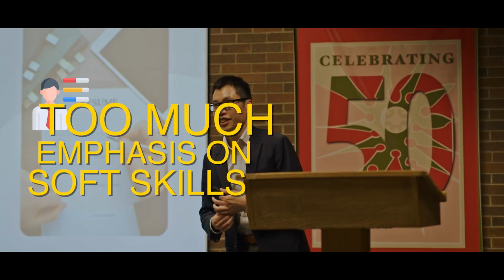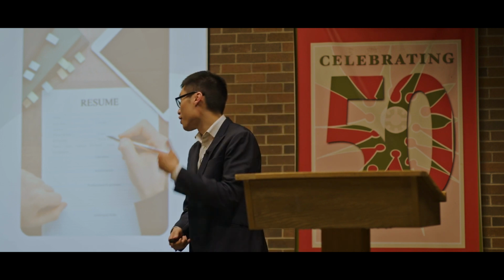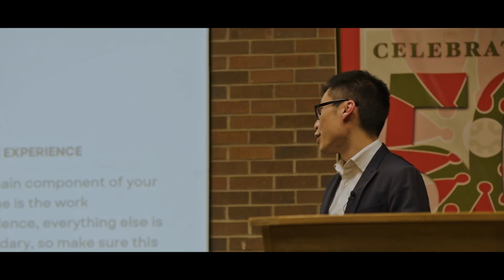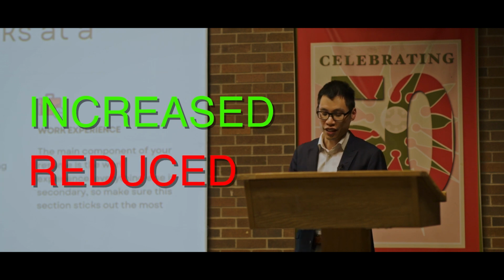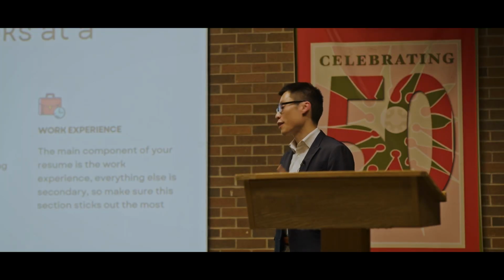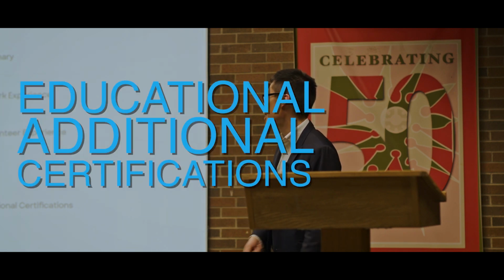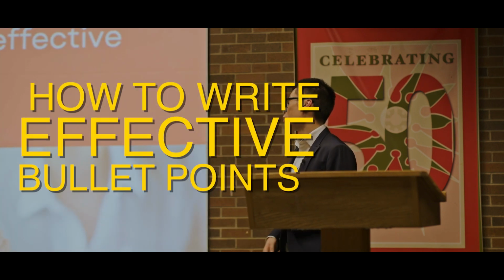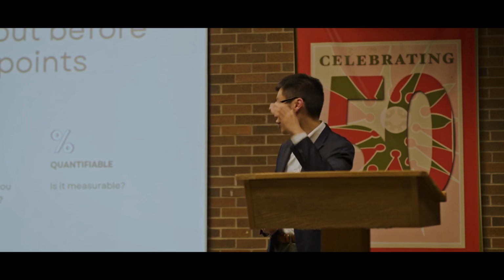How To Write a Resume When You Have Little or NO Work Experience | College Resume Tips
I recently had the opportunity to speak at a college to some soon to be college graduates about increasing their chances at landing their dream jobs after they graduate. In this presentation, I discuss proper resume building to stand out with recruiters to get more interviews and get your dream job right out of college.

TIMESTAMPS

0:00 | Intro
0:47 | Focus on bullet points
1:48 | Proper resume length
3:50 | Too much emphasis on soft skills
4:36 | Recruiters, on average, spend 6 seconds to look at your resume
5:51 | Work Experience section
7:45 | Executive Summary section
8:21 | Professional Work Experience Section
8:46 | Putting Volunteer Experience on your resume
9:29 | Should you put all your certifications?
10:54 | Why you should show numbers, percentages, and other metrics
12:36 | Closing and Summary